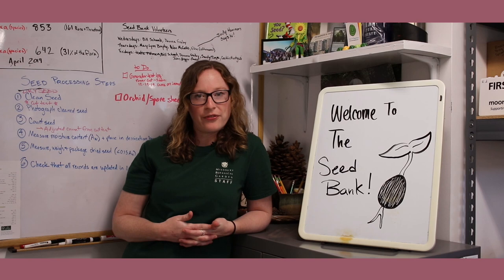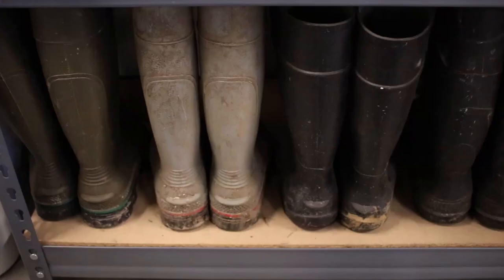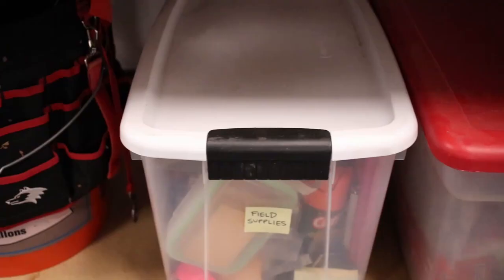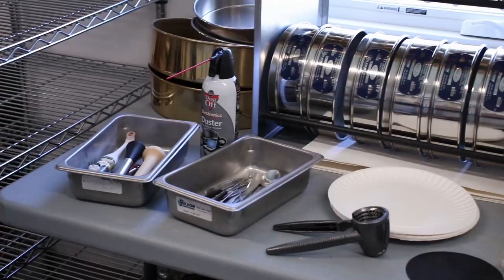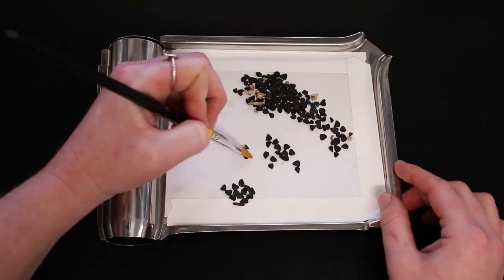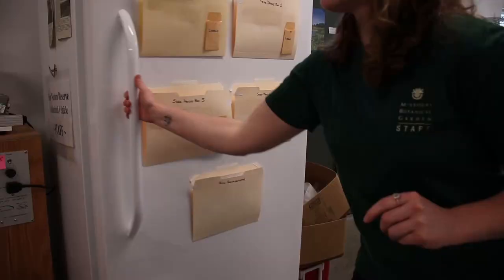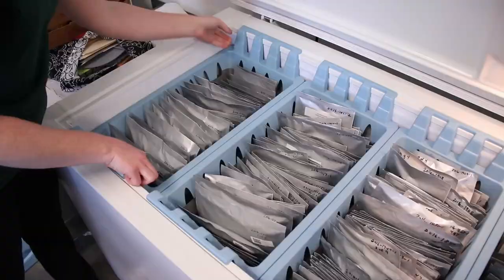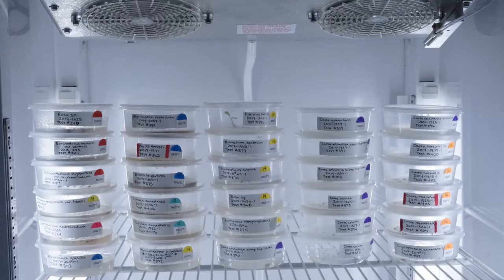Behind the Scenes | Seed Bank Tour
Did you know the Missouri Botanical Garden has a seed bank located at Shaw Nature Reserve? Take a behind the scenes tour with seed bank specialist, Katie Pittman.
For a database of plant collections from the Missouri Botanical Garden,